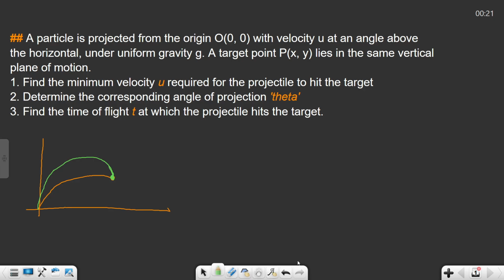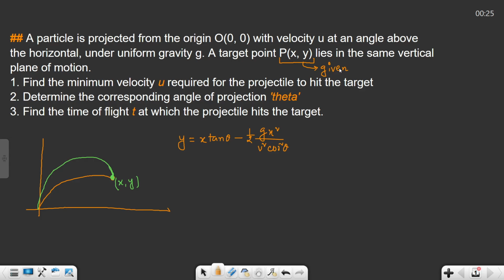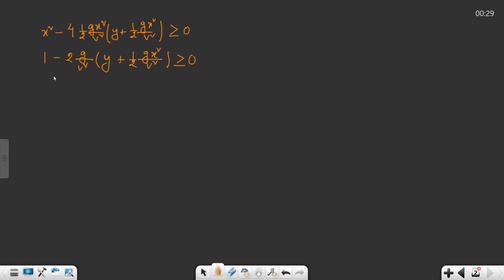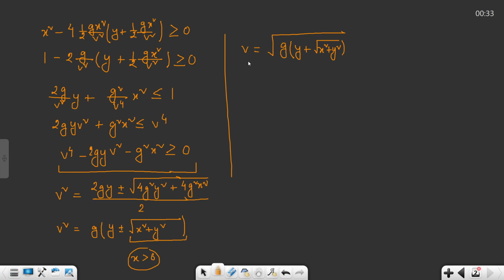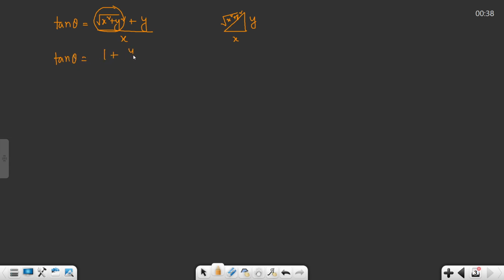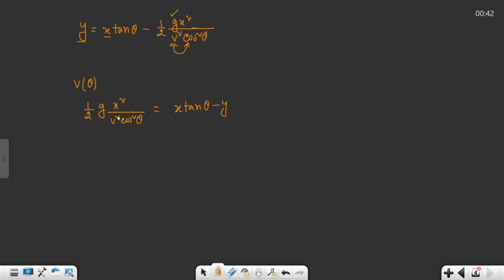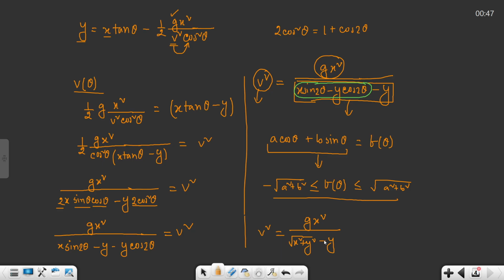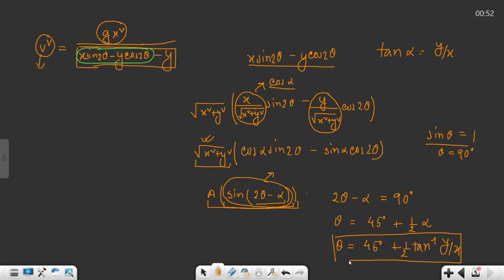Minimum Velocity to Hit a Target at (x, y) | Projectile Motion | IIT JEE • Physics Olympiad • BUET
How do you calculate the minimum velocity required to hit a target at (x, y) in projectile motion?
In this video, we dive deep into the physics and math behind projectile trajectories. You’ll learn not only the formula but also the intuition, so you can apply it in problem-solving for IIT JEE, Physics Olympiad, BUET entrance exams, and beyond.

We’ll cover:

Conditions for hitting a target at coordinates (x, y)

Derivation of the minimum velocity formula

Conceptual insights into projectile motion

Applications in advanced problem-solving

Whether you’re a high school student, an Olympiad aspirant, or just curious about the beauty of physics, this video is for you.

✨ Welcome to Mathectomy — where we cut deeper into math, physics, and chemistry, from basics to the stars (Ad Astra).